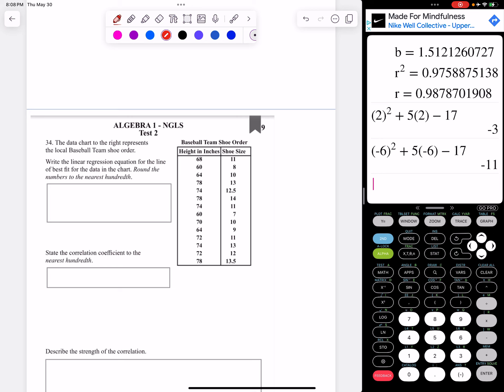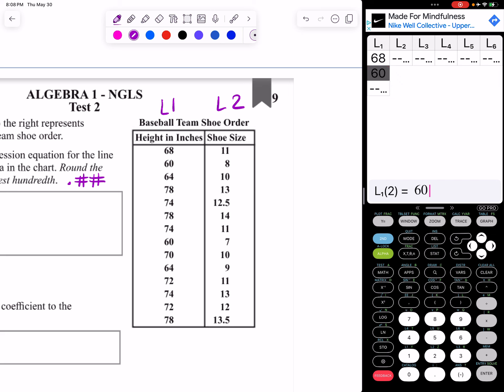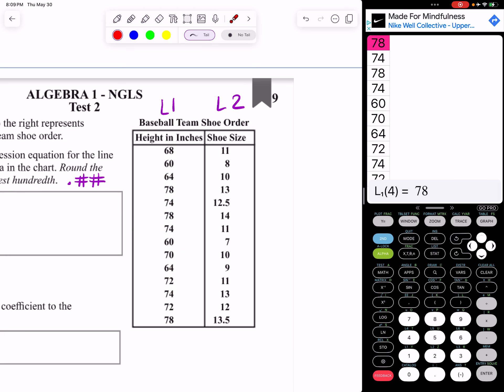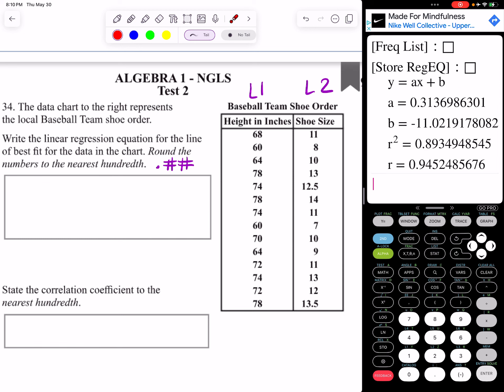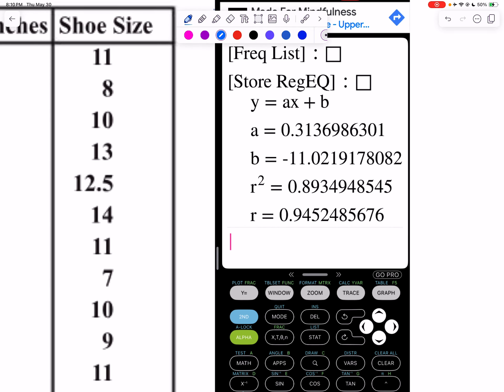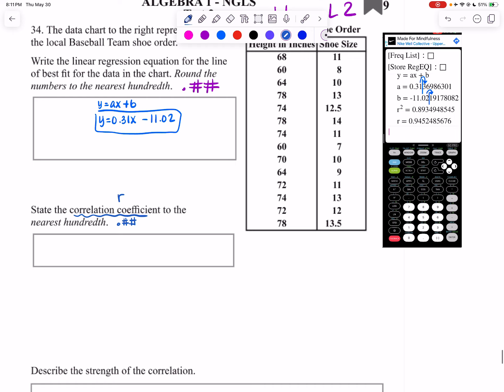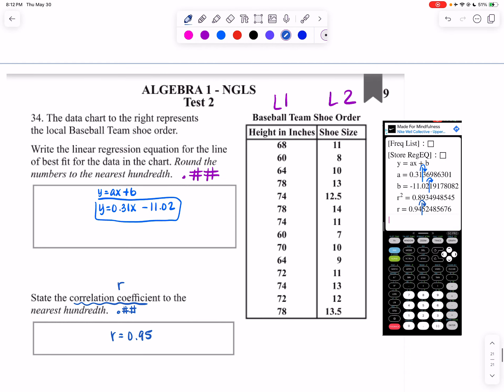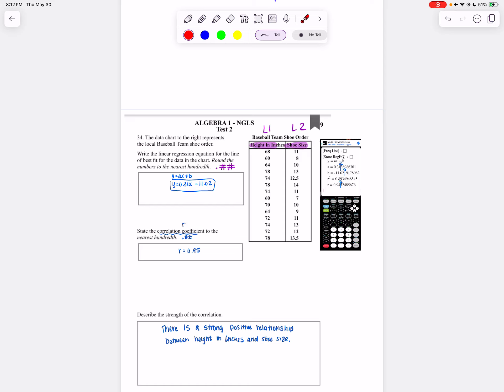Algebra 1 NGLS Practice Test #2 Q#34